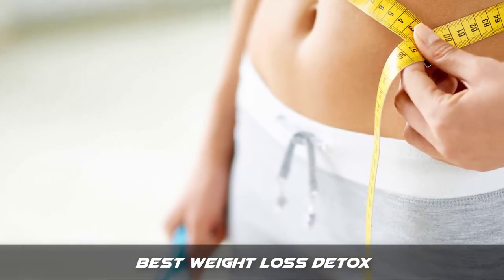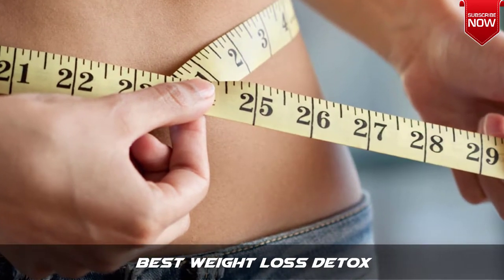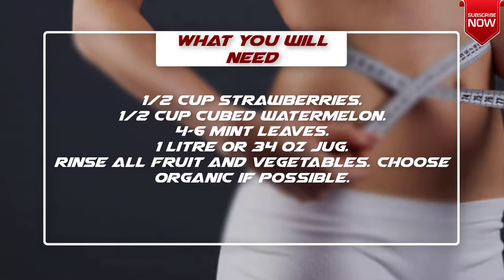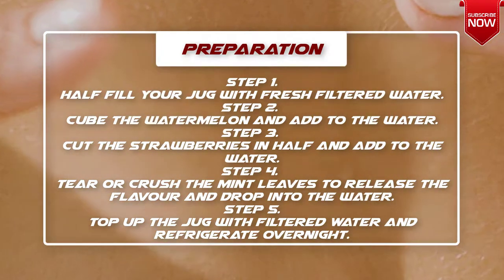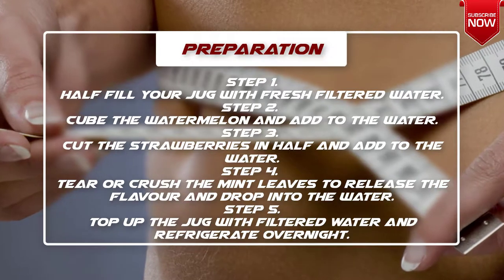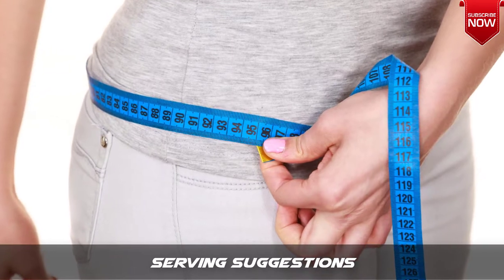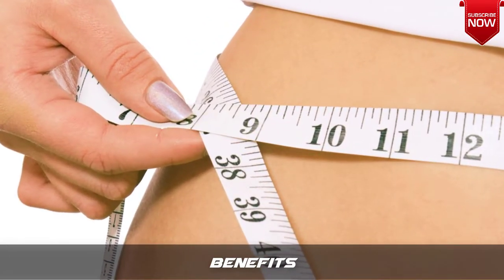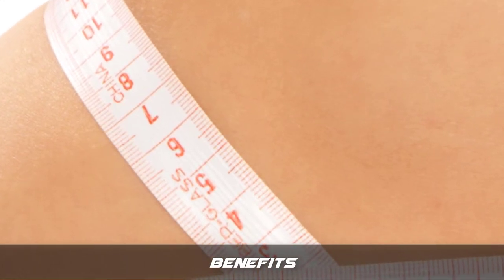How To Lose Weight Fast | Weight Loss Hacks | How To Lose Body Fat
-Best Fat Cutter Drink | How To Lose Belly Fat In 1 Week | How To Lose Belly Fat Fast

-How To Lose Fat Fast | How To Lose Weight At Home | Best FAT CUTTER DRINK IN THE WORLD

-How To Lose Weight Fast For Teenagers | Best Fat Cutter Tea  | How To Lose Belly Fat

MUSIC USED

DESCRIPTION
hello friends, my name is trisha and today i will tell you how to lose weight easly. in this video i will tell you how to make Strawberry and Watermelon Detox Water. this is a powerful drink. i will tell you all the benefits of this drink at the end of this video but first i will tell you how to make it.